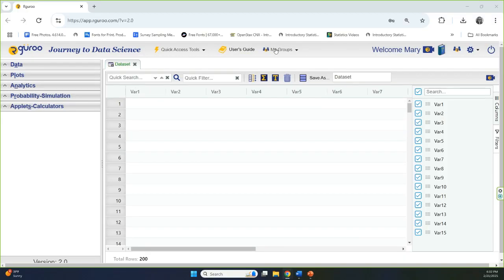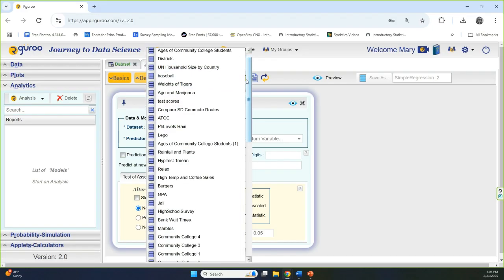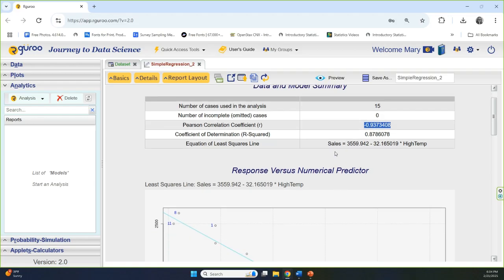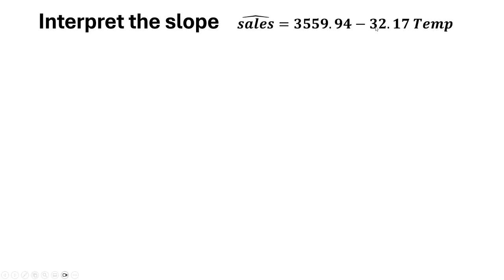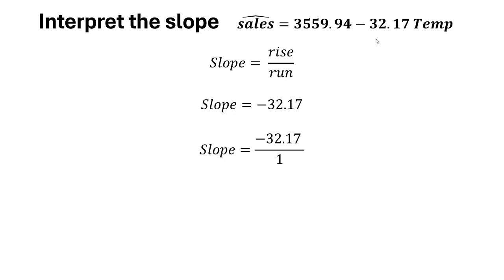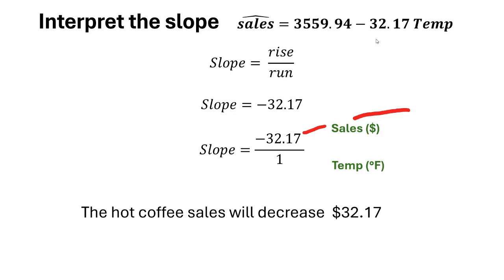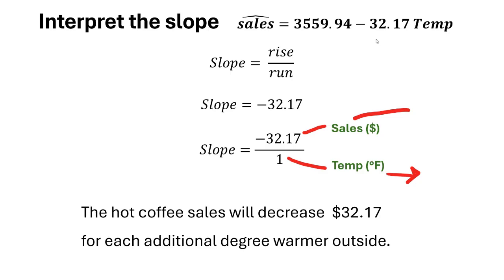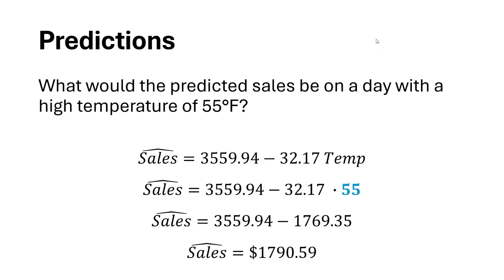Explanation of Least Squares Regression Line (Part 2)